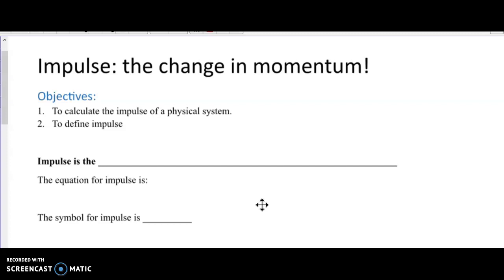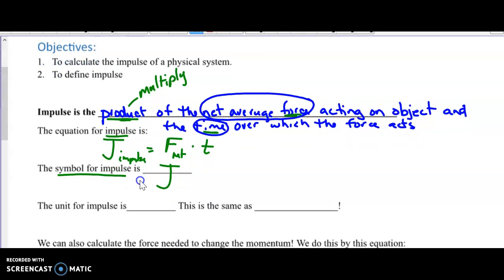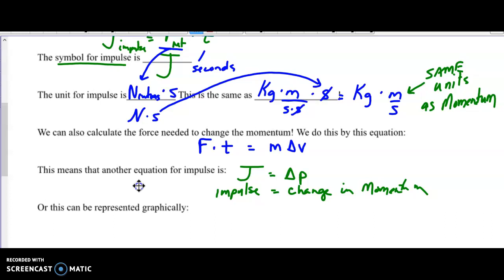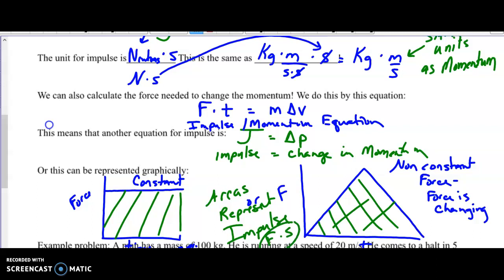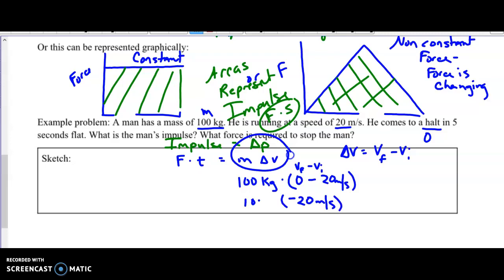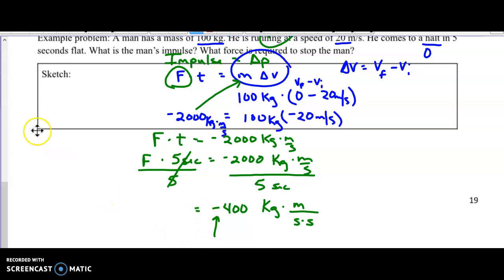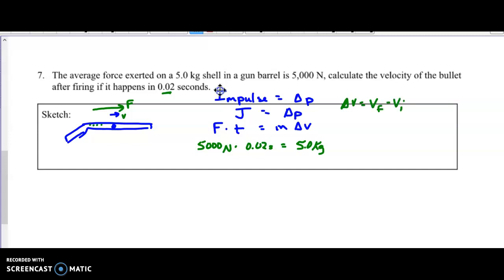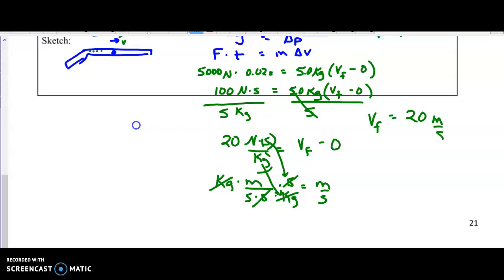Impulse Notes Physics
Lecture Impulse physics